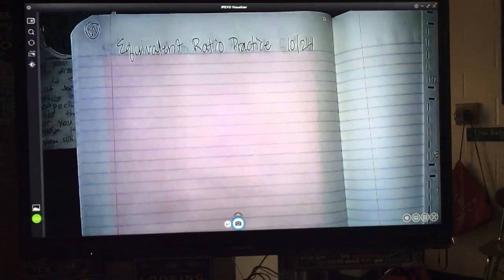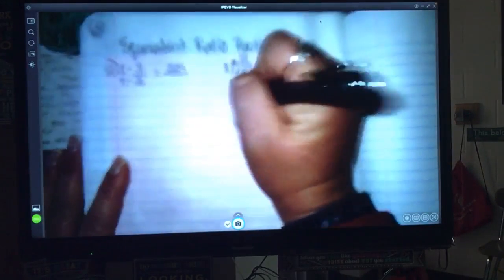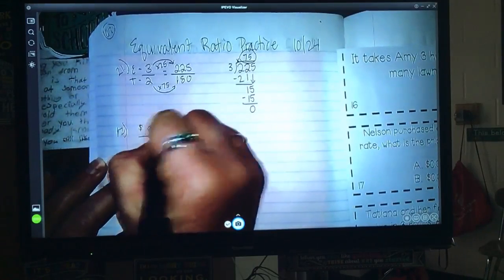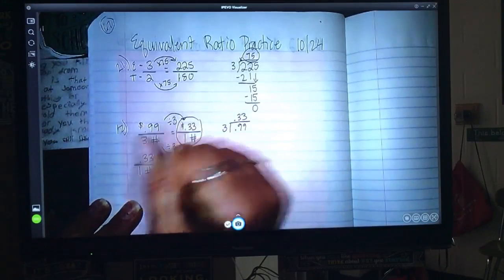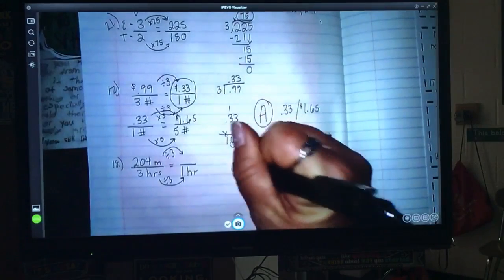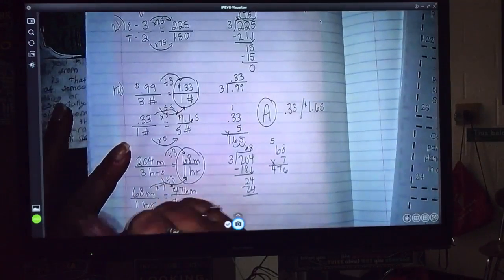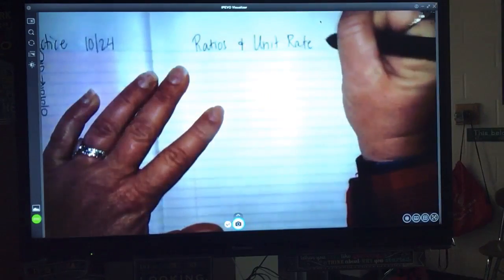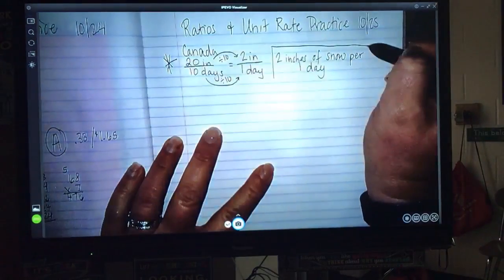Math - 1st and 2nd Period - 10/25